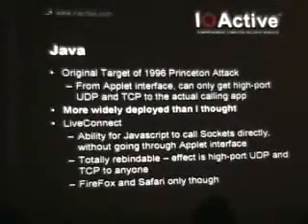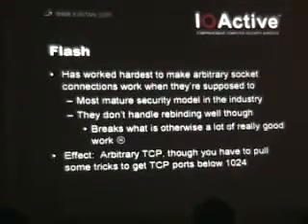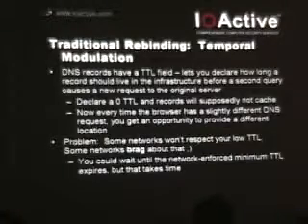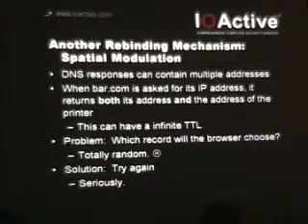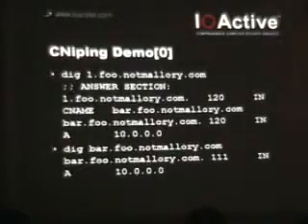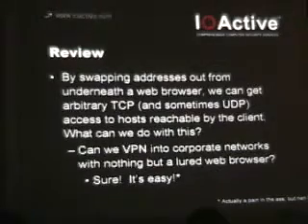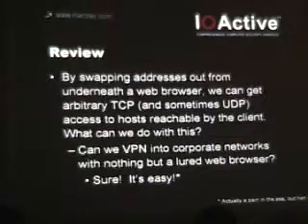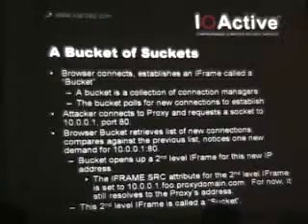Toorcon 2007 - Black Ops 2007_ Design Re-01.avi